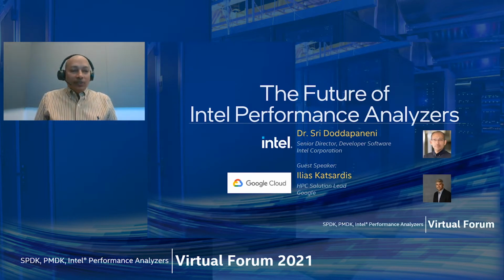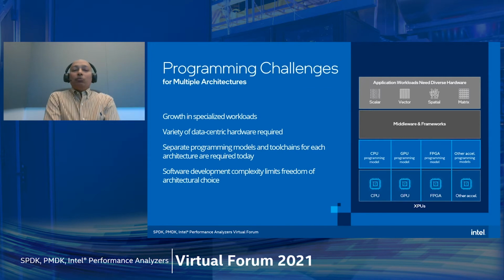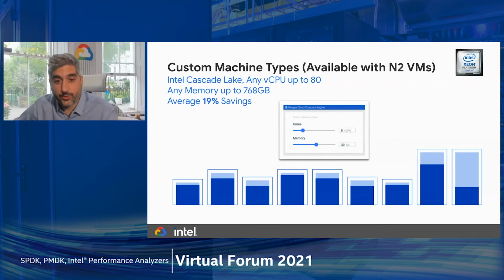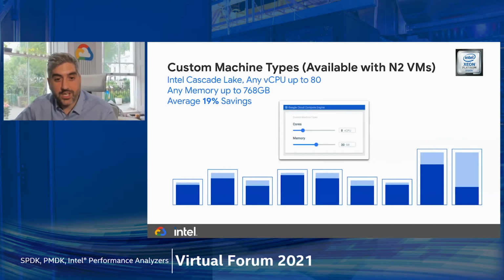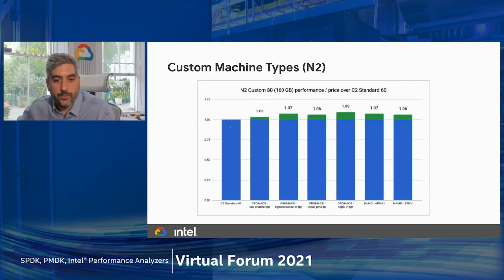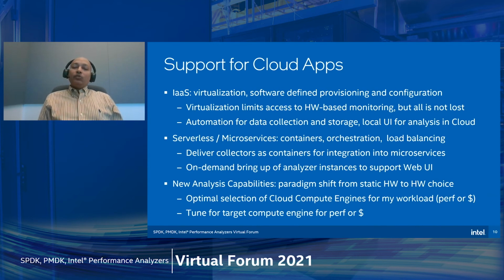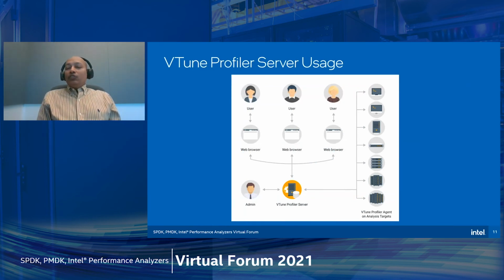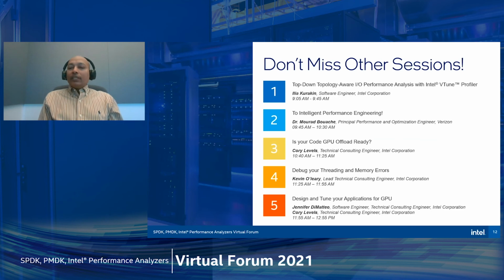Performance Analyzer Talk: The Future of Intel Performance Analyzers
As hardware architectures and development environments evolve, delivering optimum performance for diverse workloads has become a challenge. In this talk, you will learn about the common challenges and gain insights into how Intel Performance Analyzers can help. Ilias Katsardis (Google) will share how they leveraged Intel Performance Analysis tools to solve real-life problems.
By Sri Doddapaneni and Ilias Katsardis